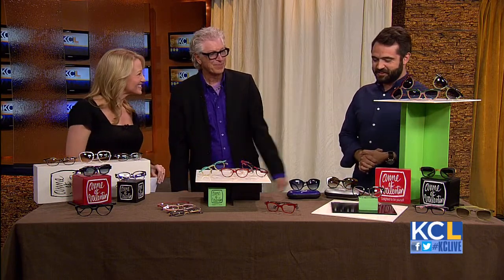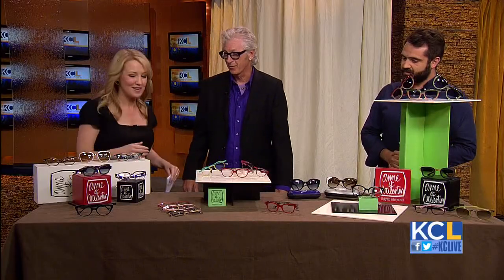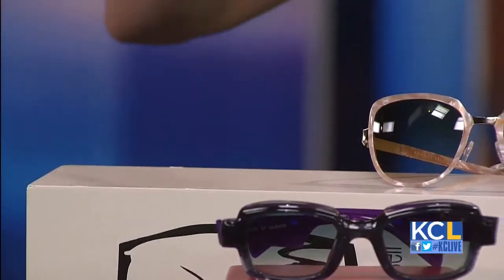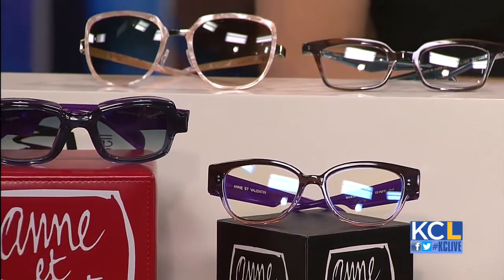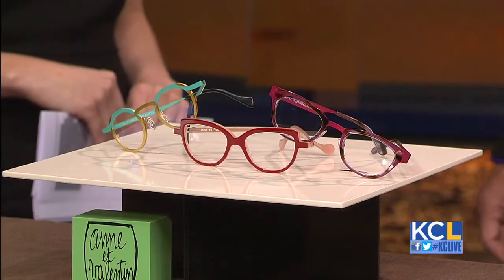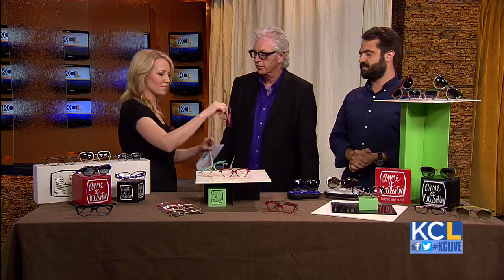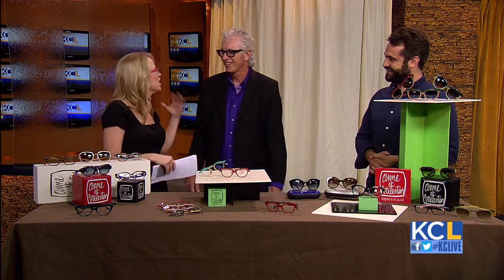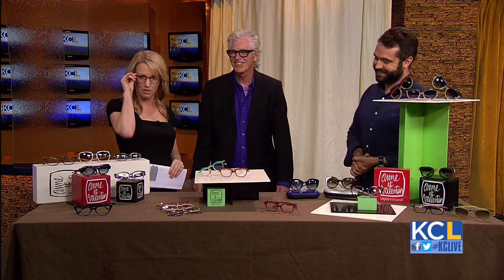Eyewear can be a great fashion accessory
Whether they're functional, or just for fun, glasses and eyewear keep up with the latest fashion trends.